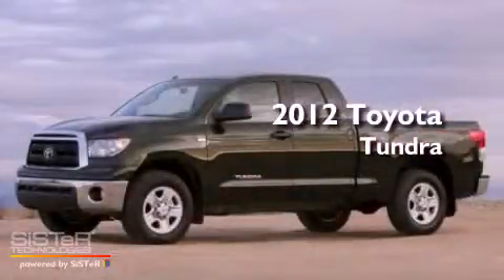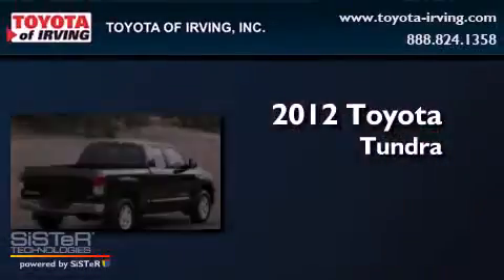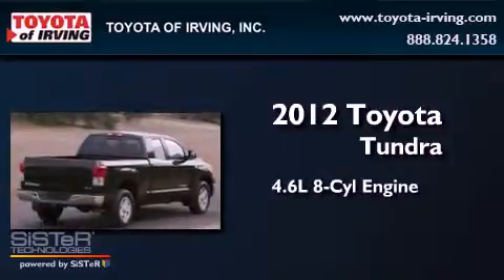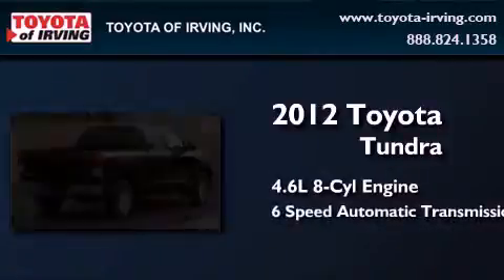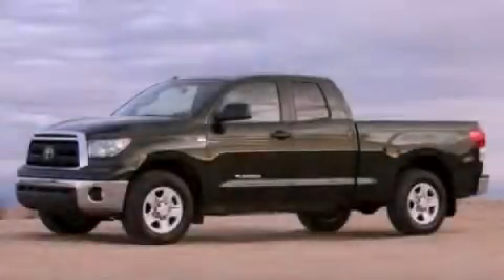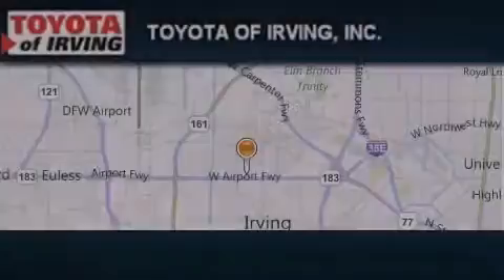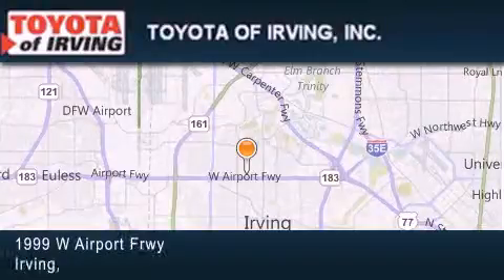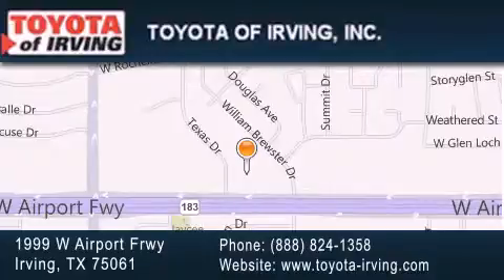2012 Toyota Tundra Lewisville TX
Year : 2012
 Make : Toyota
 Model : Tundra
 Engine : Gas V8 4.6L/285
 Trans . : Automatic
 Exterior : Black
 Miles : 112

 1999 W. Airport Frwy

 2012 Toyota Tundra Irving TX